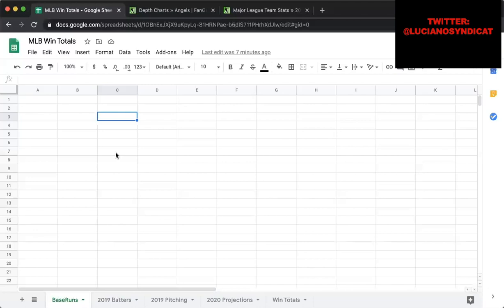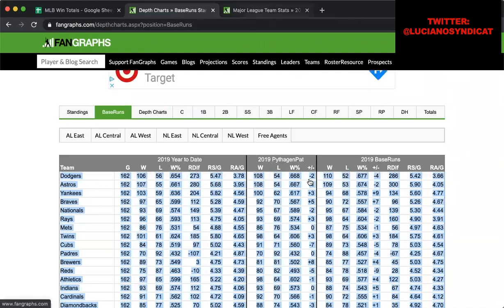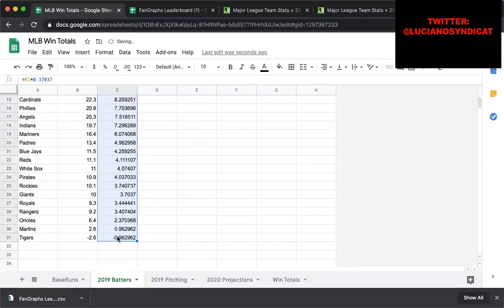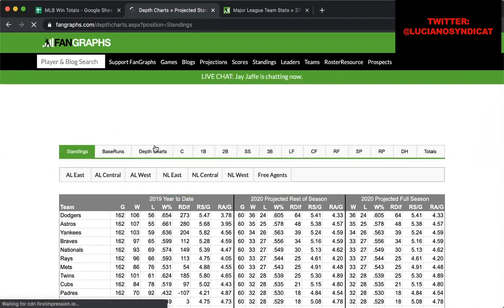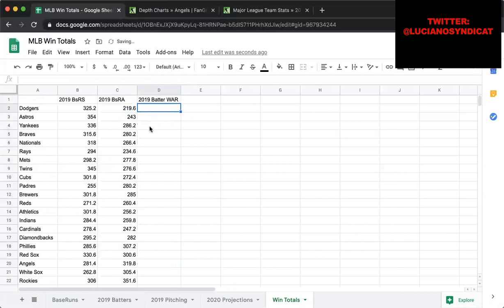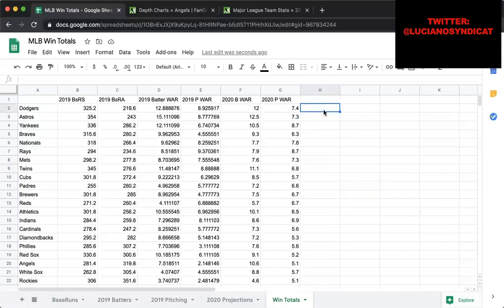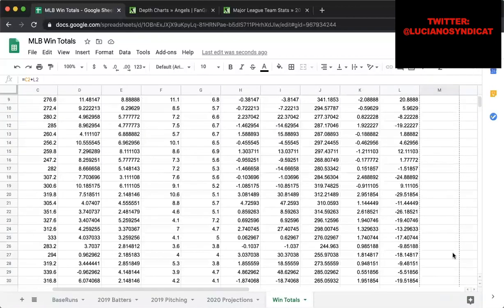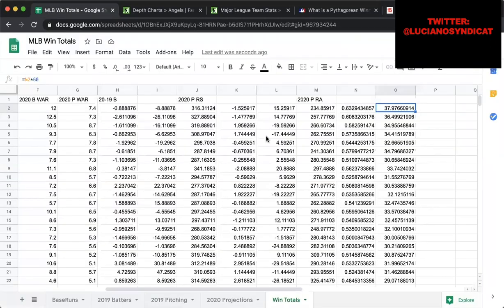How To Create Your Own MLB Betting Model (Win Totals)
I will be releasing a follow-up video to show you how you can use these numbers to create daily lines and compare them to the market.

I recommend following the video and doing it yourself instead of just copying what I have, that way you can get used to using Google Sheets and some of the formula used in this video.